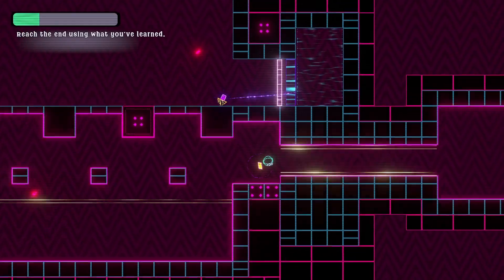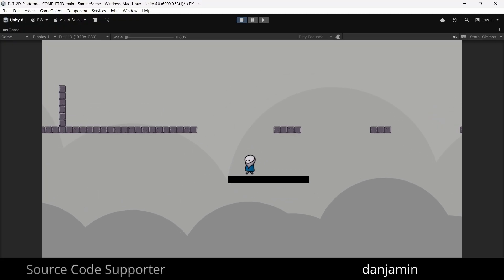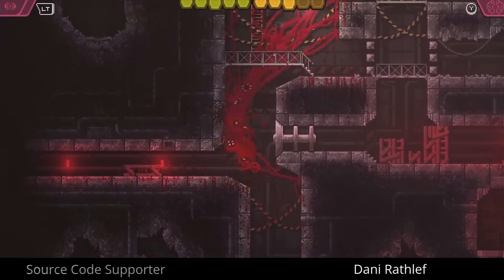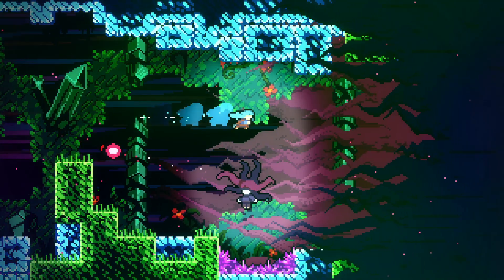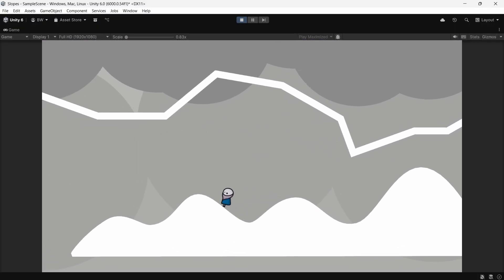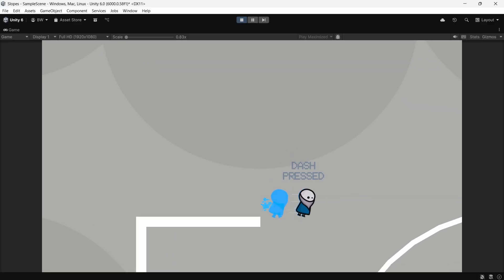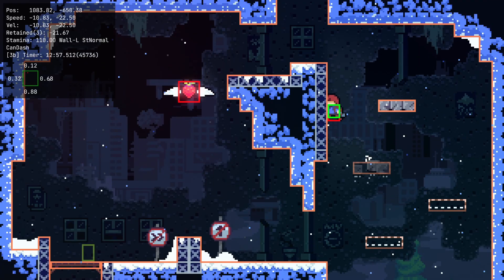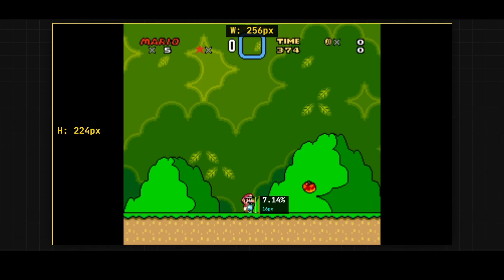The BLUEPRINT For 2D Character Controller PERFECTION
I've been OBSESSED with perfecting my character controller over the last month...probably more now. And so I have learned a LOT about what makes great 2d movement systems. This video is the high level overview of all the tips and tricks I've learned to make the best-feeling 2d movement systems.